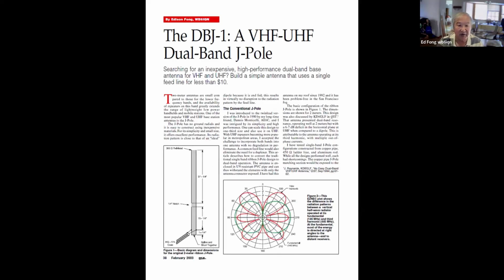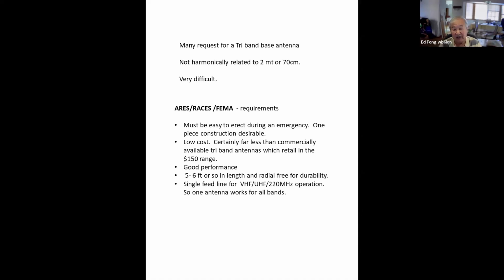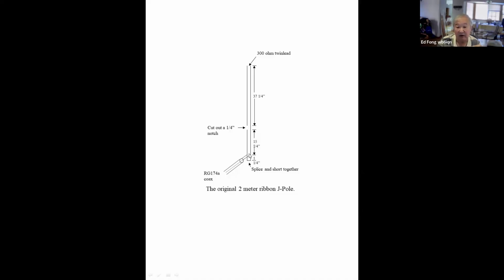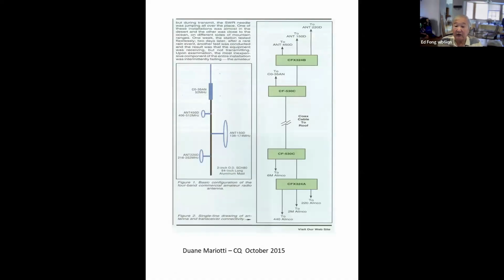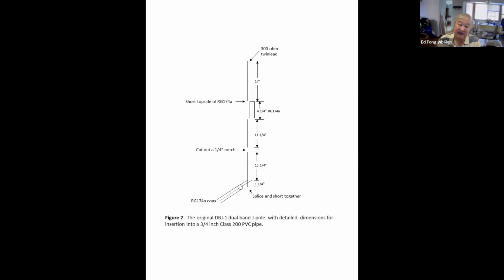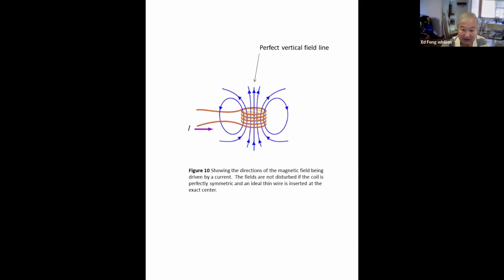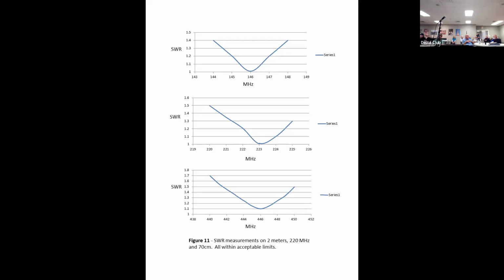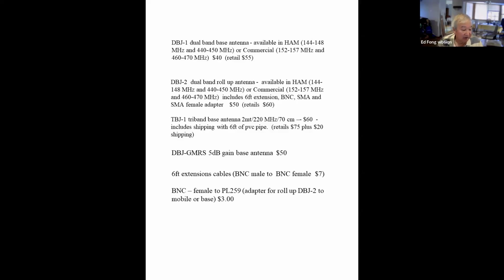Presentation June 9 2026 Triband Antennas Ed Fong